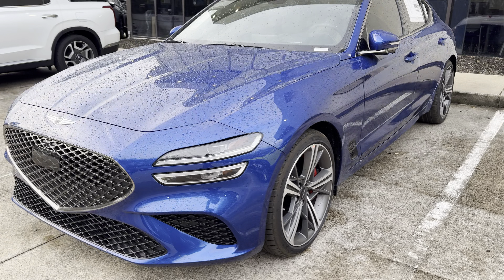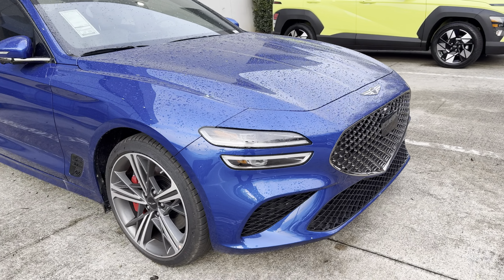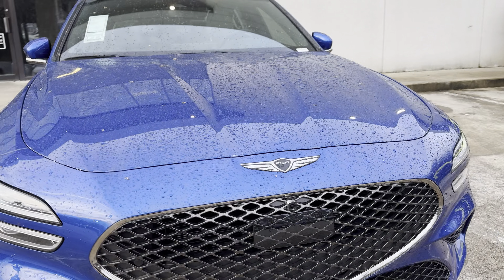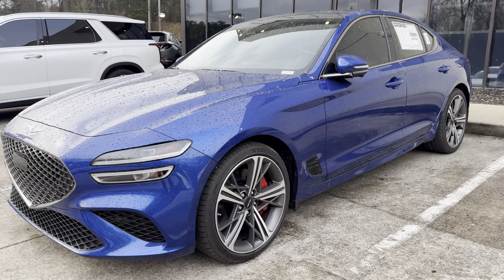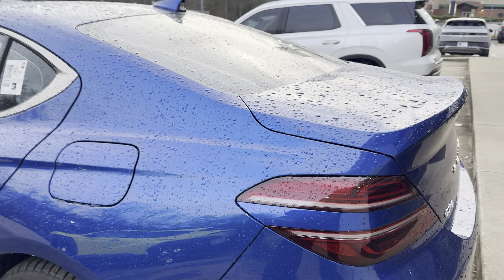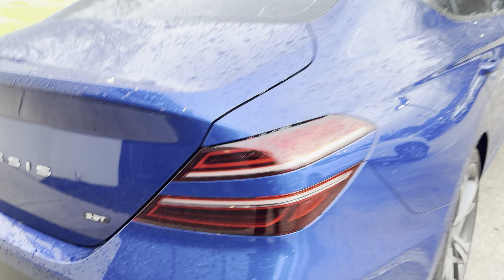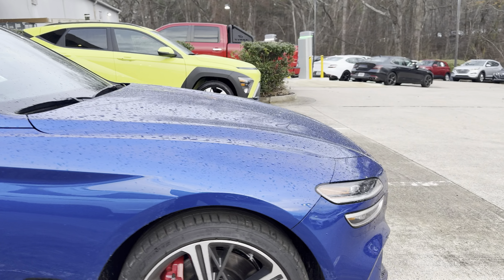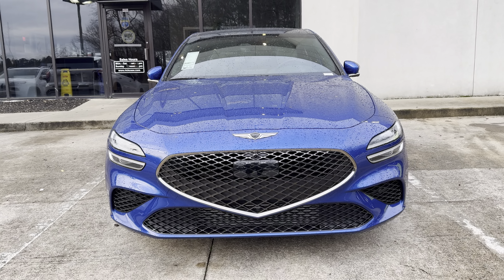Kawah Blue: 2024 Genesis G70 Sport Prestige 3.3T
Kawah Ijen has large amounts of sulfur deposits and fumaroles, and the high temperatures from the underground volcanic heat frequently combusts the sulfur on the surface of the volcano, producing the blue fires. #2024